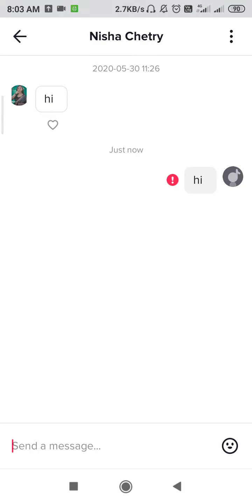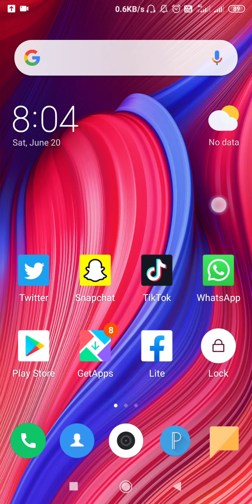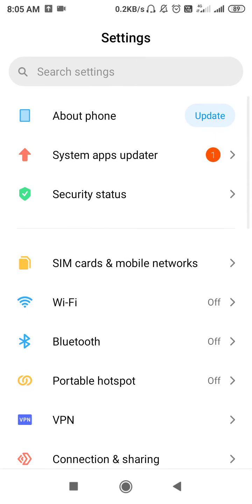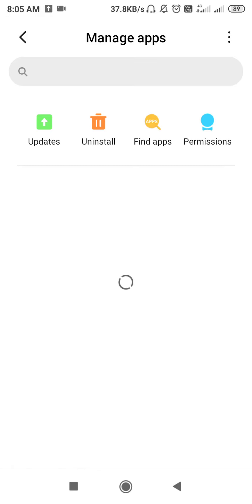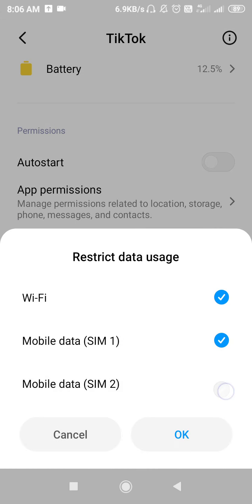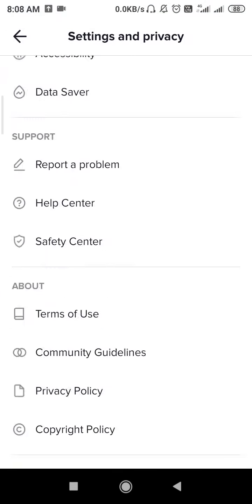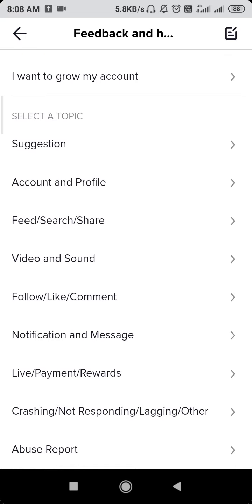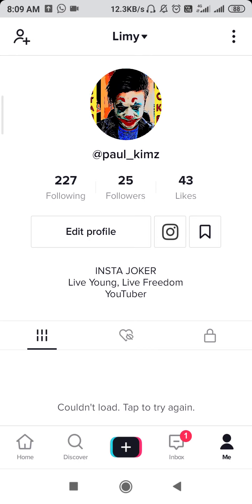Tik Tok Message Not Send Problem Solved